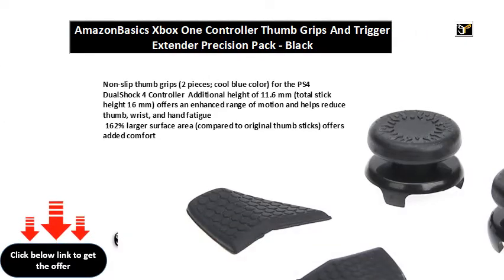AmazonBasics Xbox One Controller Thumb Grips And Trigger Extender Precision Pack - Black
Non-slip thumb grips (2 pieces; cool blue color) for the PS4 DualShock 4 Controller  Additional height of 11.6 mm (total stick height 16 mm) offers an enhanced range of motion and helps reduce thumb, wrist, and hand fatigue
 162% larger surface area (compared to original thumb sticks) offers added comfort
 Backed by an AmazonBasics 1-year limited warranty